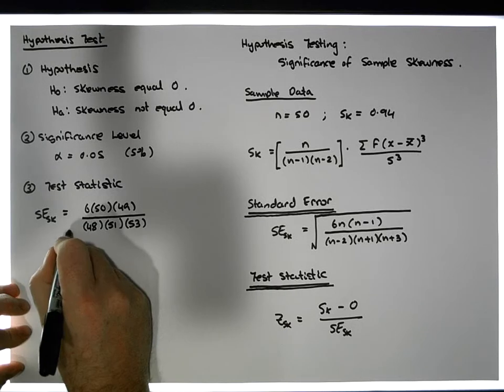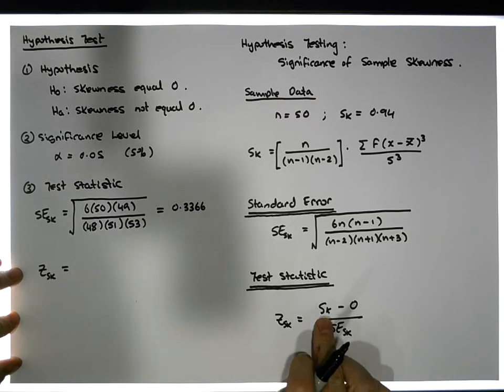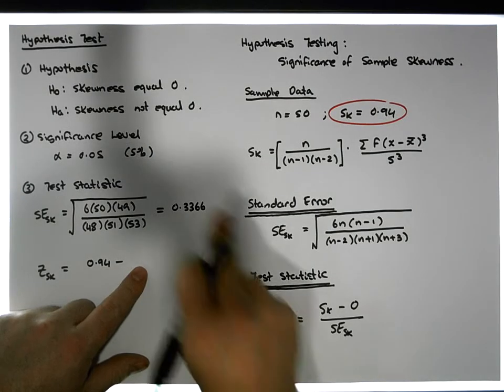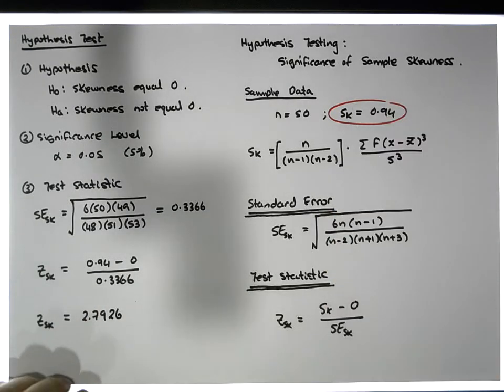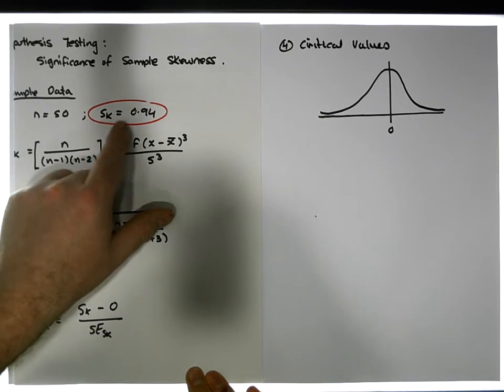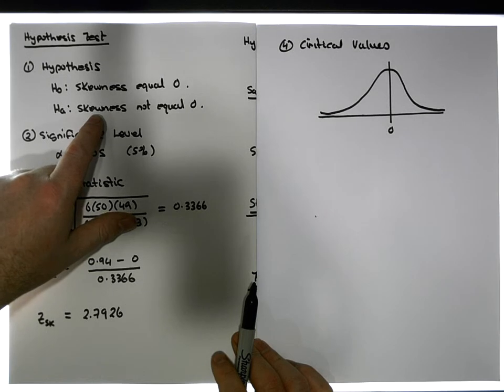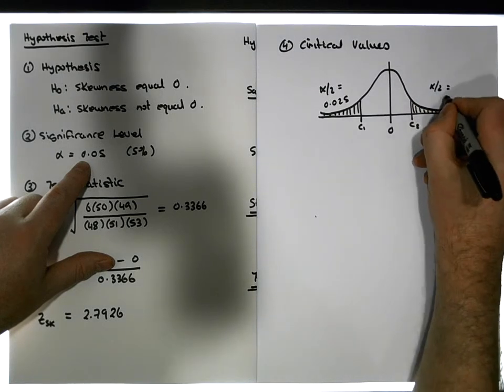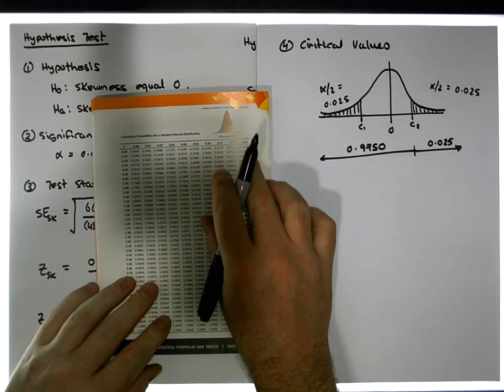Hypothesis Testing by Hand: The Significance of a Sample Skewness Statistic - Part 2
This short video details the steps to be followed in order to undertake a Hypothesis Test for the significance of a Sample Skewness. In particular, we test the significance of a Fisher-Pearson estimate of Sample Skewness.